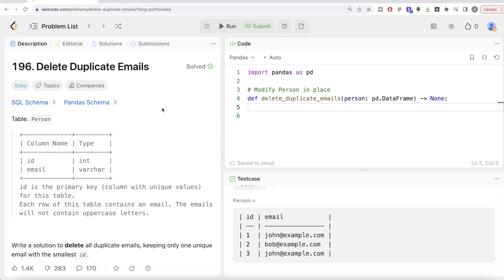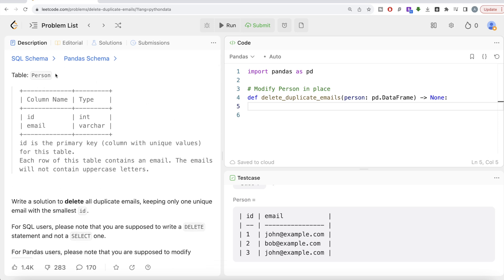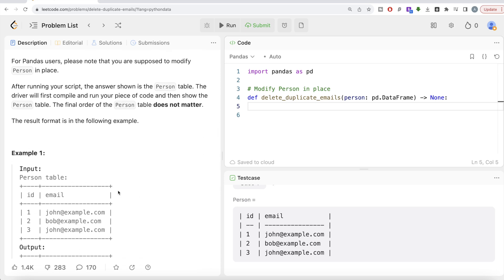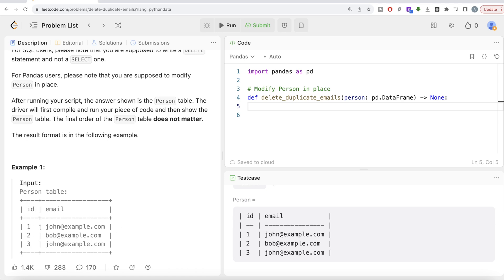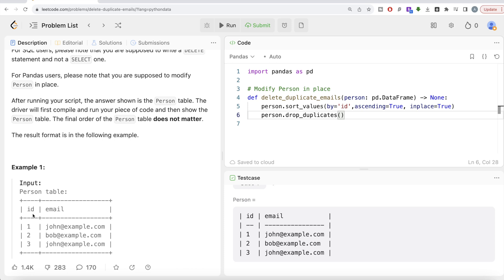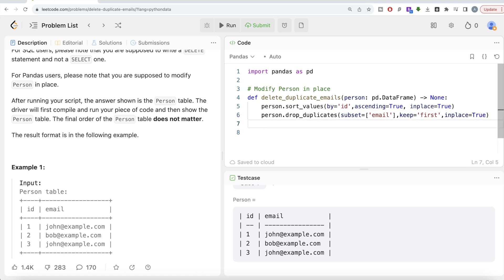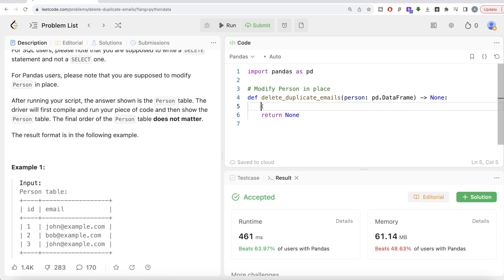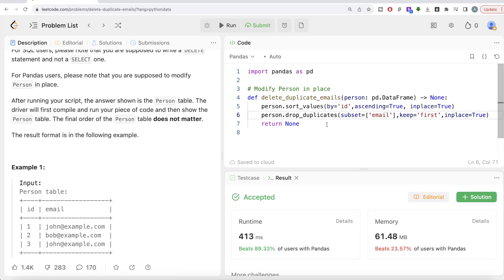Leetcode 196 - Delete Duplicate Emails - Python Solution | FAANG Interviews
- Pandas Schema:
person = pd.DataFrame(data, columns=['id', 'email']).astype({'id':'int64', 'email':'object'})